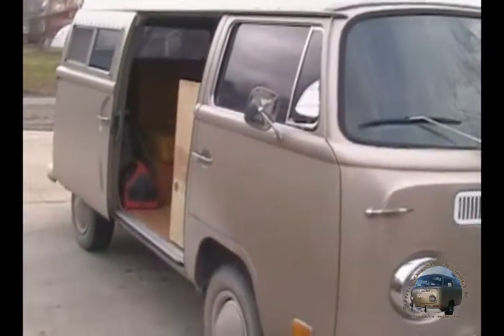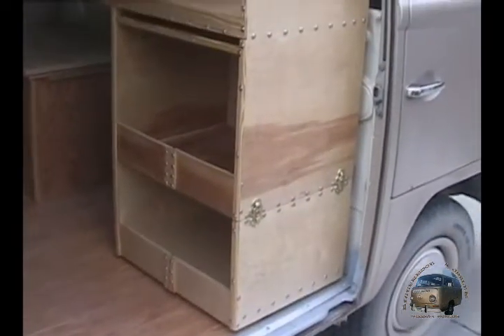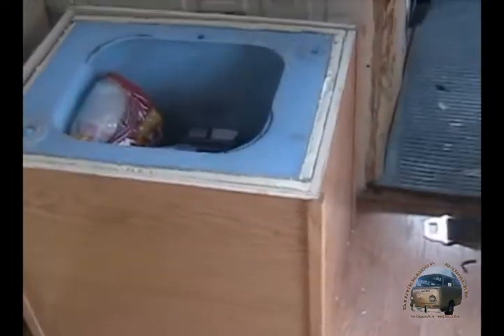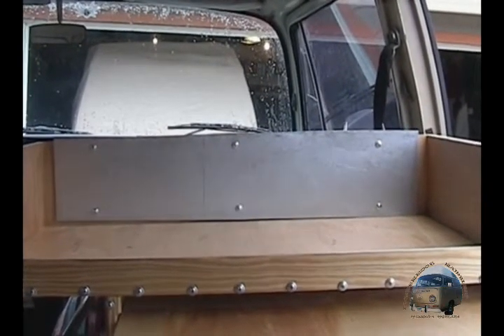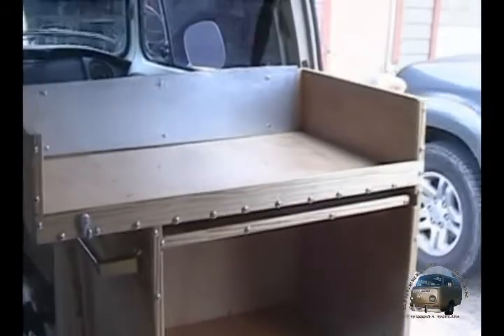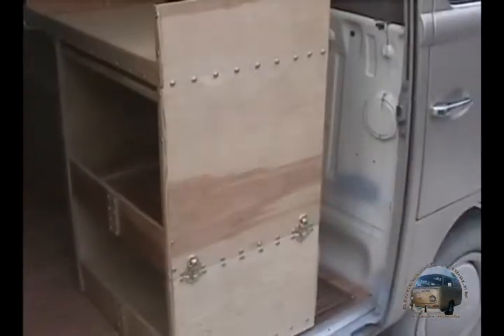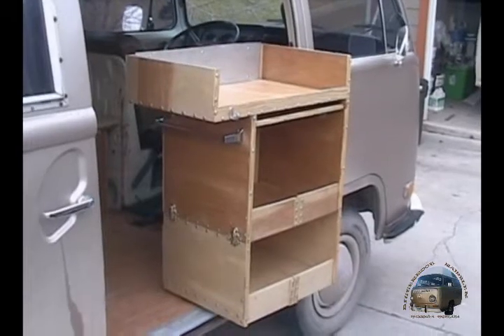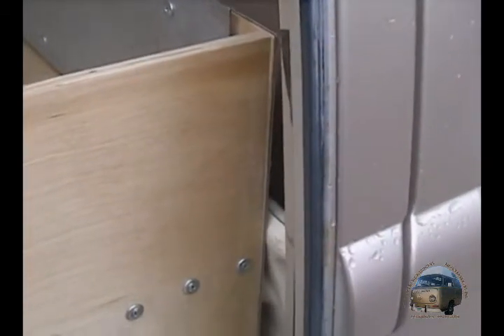Custom VW Bus Kitchenette and Ice Box - Bitterroot Rambler Van Life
In this episode of Bitterroot Rambler I show you the custom kitchenette I made for the Rambler.
Music is Interstellar Overdrive by Camper Van Beethoven.